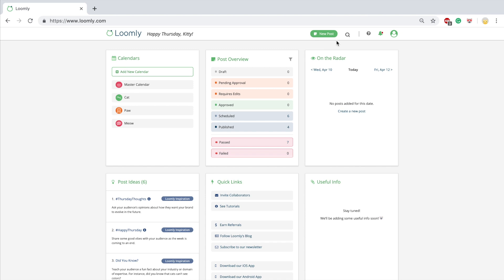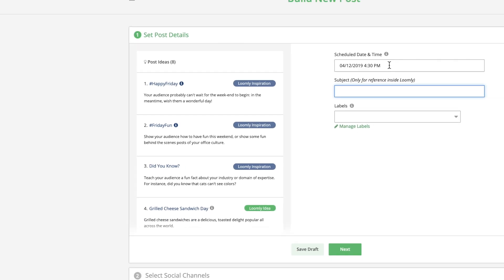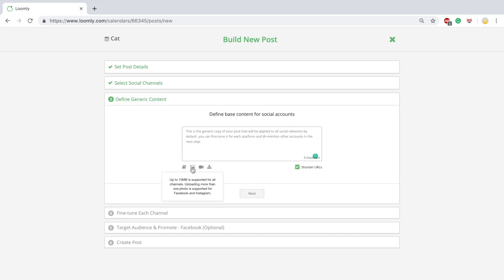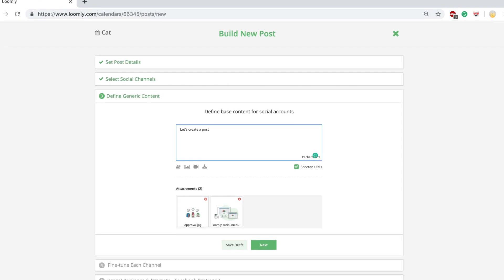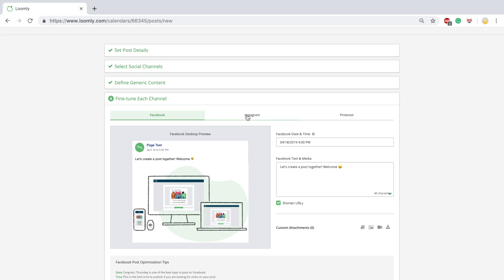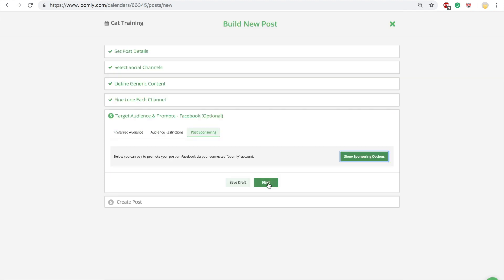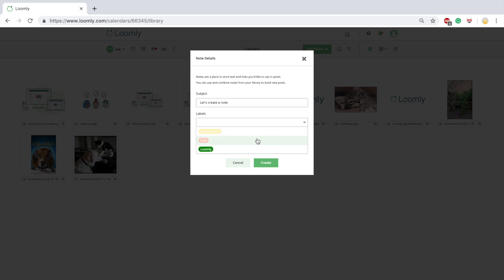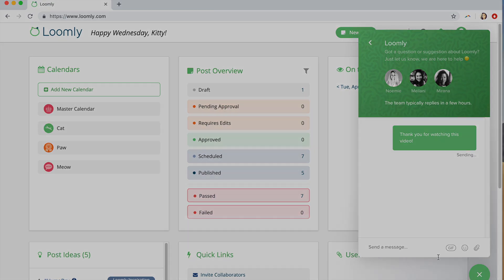How To Create A Post In Loomly?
Welcome to Loomly! In this video, you will learn how to create and schedule your first post. You can create posts from any view in Loomly, by clicking on the green “new post” button at the top right of the screen.
If you are on your Dashboard, like here, you will need to select the calendar in which you want to create your post.
If you are already inside one of your calendars, you will automatically skip this step.
This launches Loomly’s famous Post Builder!